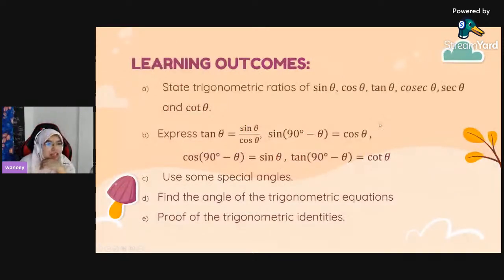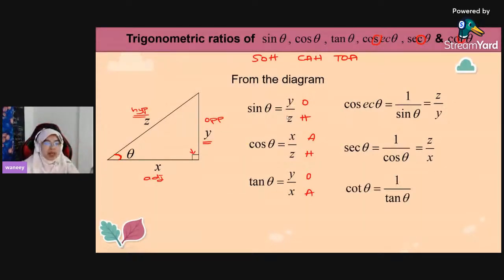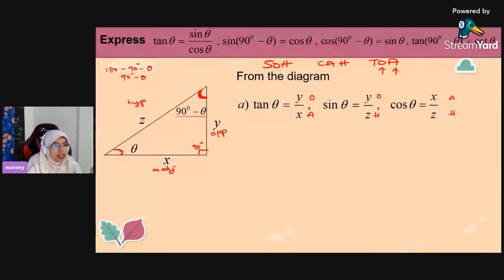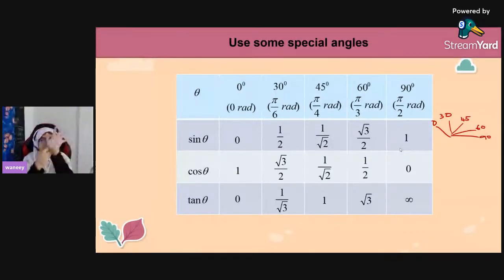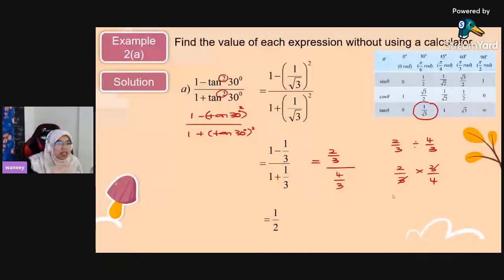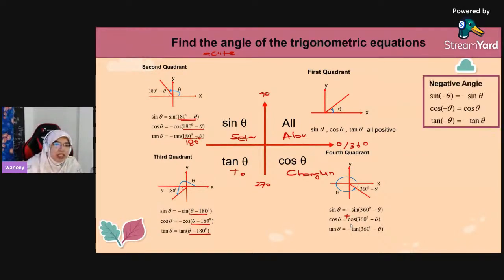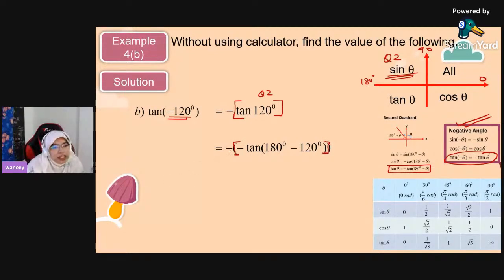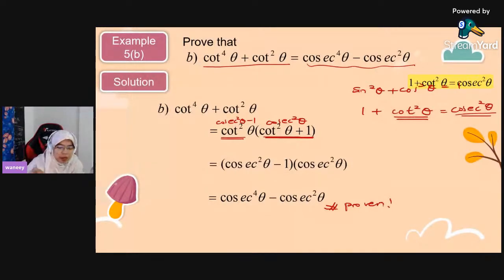Chapter 7 Lecture 1/4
7.1 Trigonometric Ratios and Identities